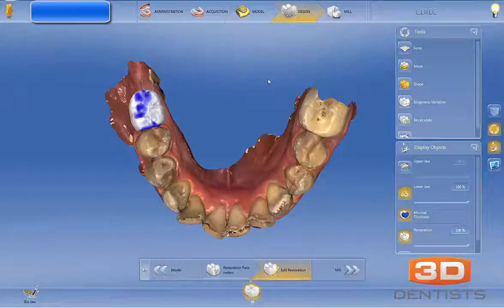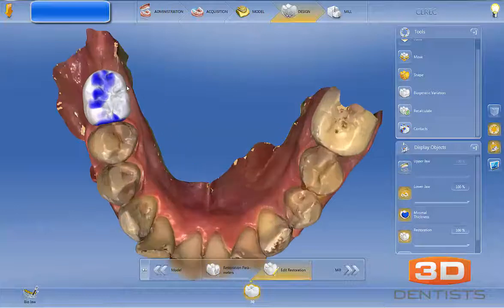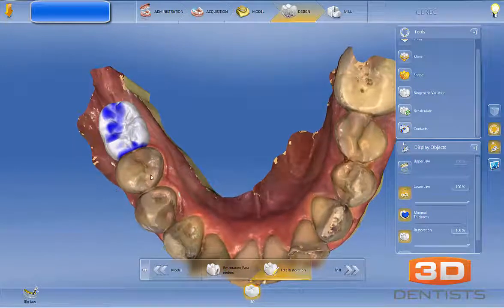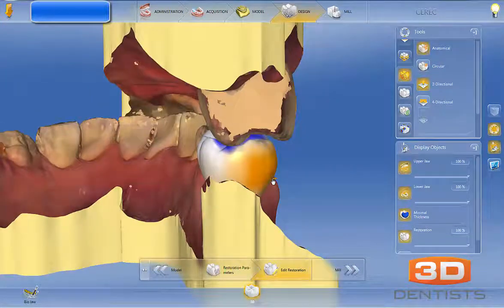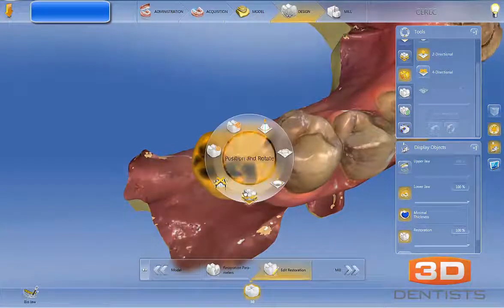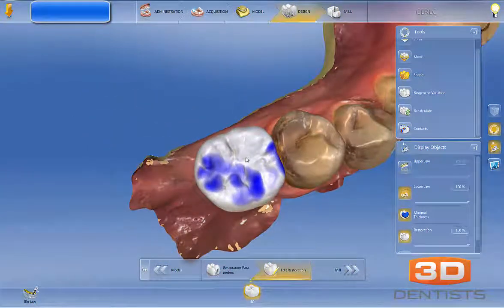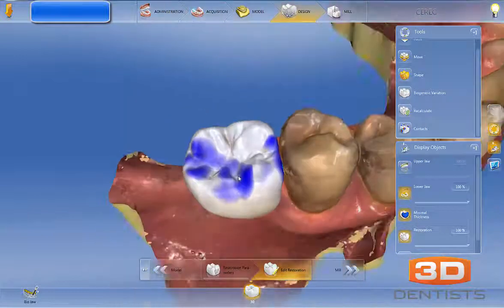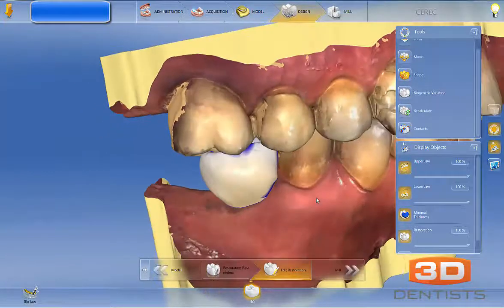CEREC Virtual Implant Waxup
In this short video I share with you a common pitfall when designing your virtual waxup in CEREC for implant planning.